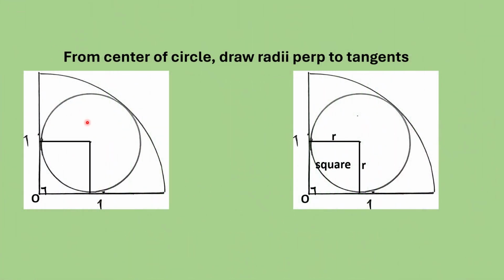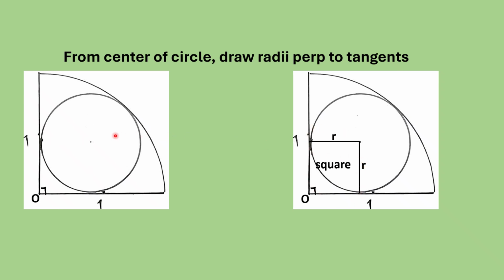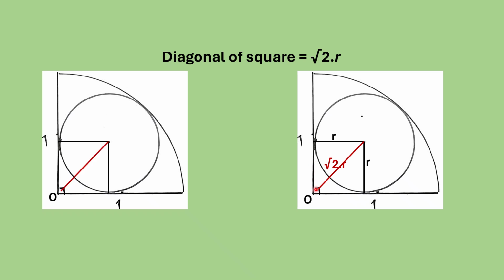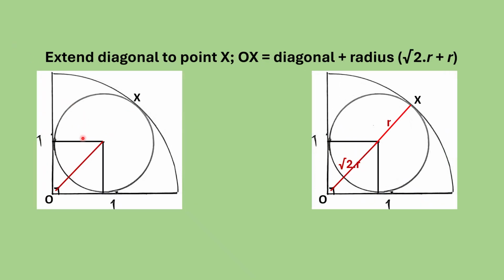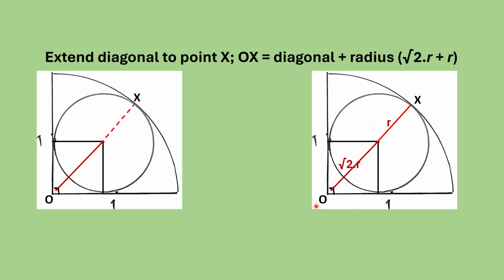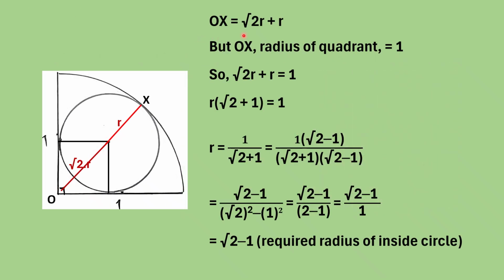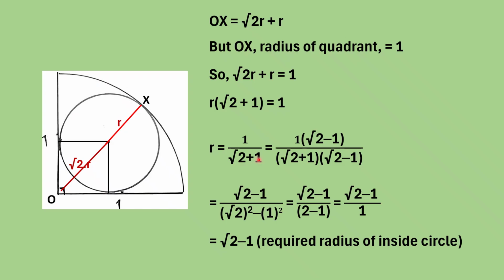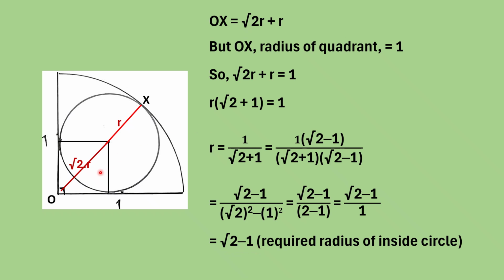Math Challenge 366